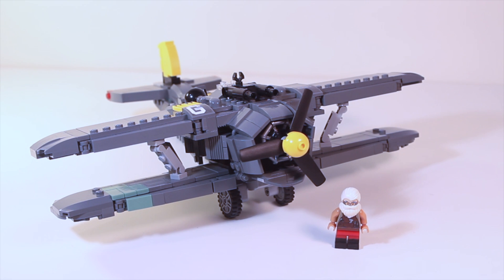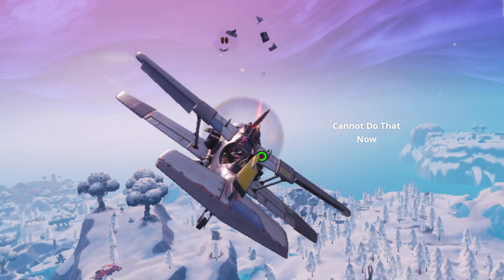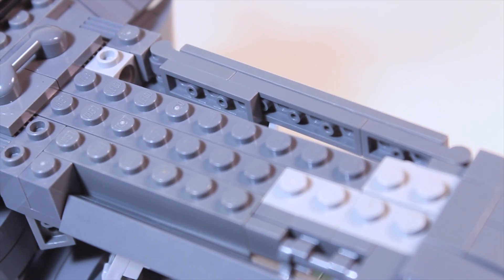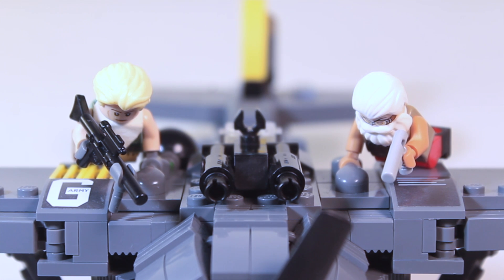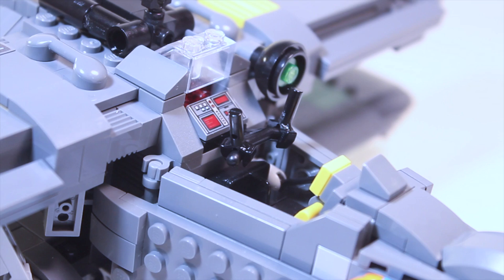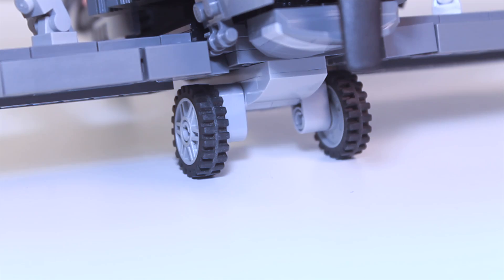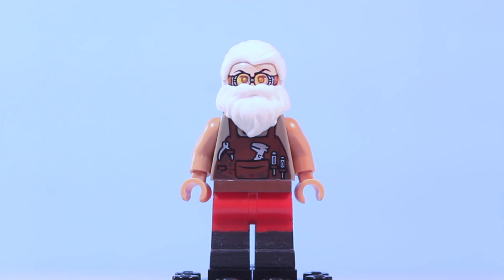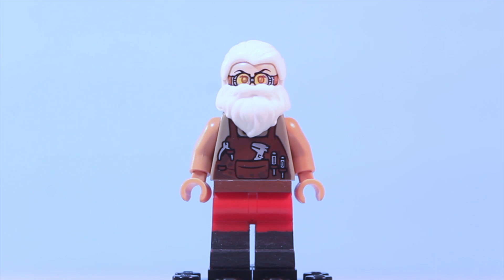LEGO Fortnite - X-4 Stormwing MOC!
Ever since the new Season 7 update for Fortnite, these airplanes have dominated the skies. It was a great pleasure to build this beast in LEGO. Enjoy!